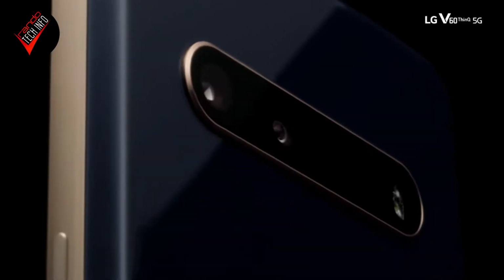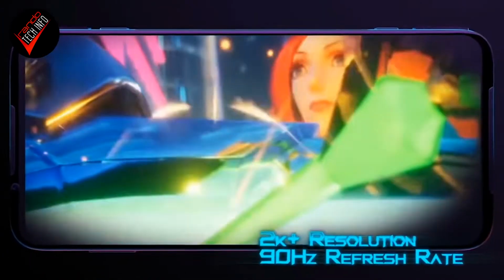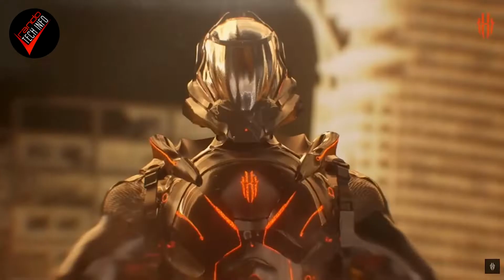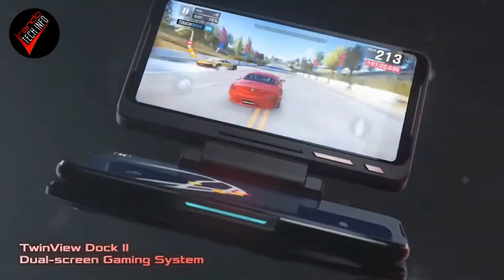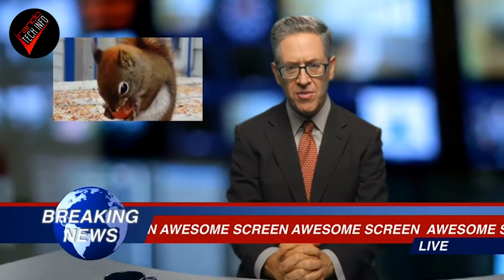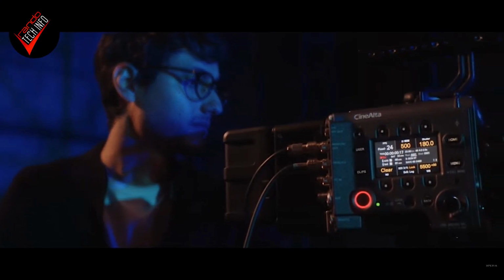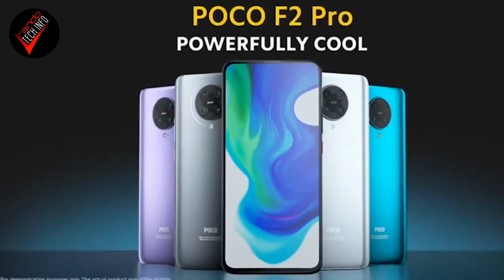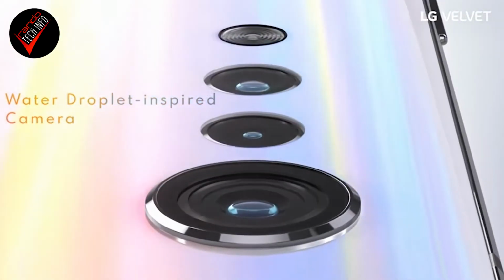The Best Phones With a Headphone Jack in 2020 (so far)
Bluetooth is great.  Wireless headphones are also great.

But it's okay to fondly think back on a simpler time.

A time before having to keep your headphones charged. A time before pairing.  A time before dongles.

In honor of those simpler times, we run down of the best phones that still have the jack in 2020.

You're welcome.

Check us out on the social media at